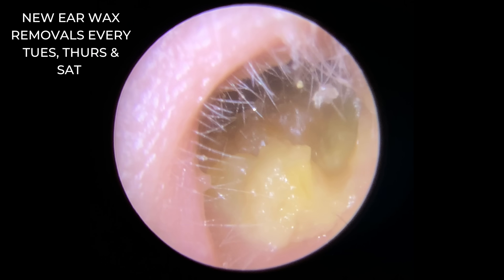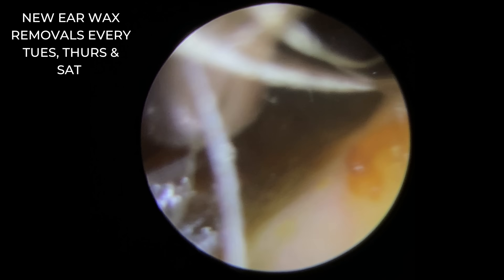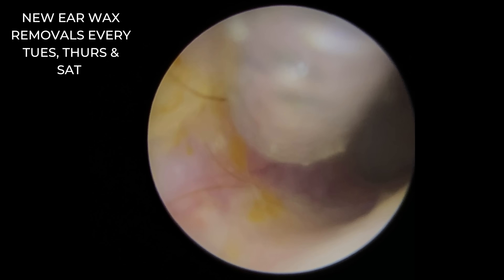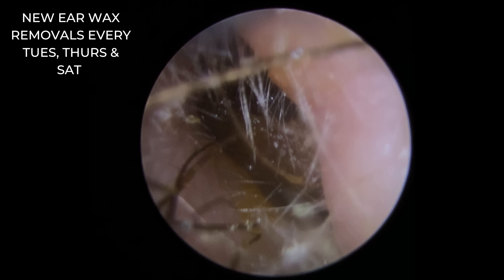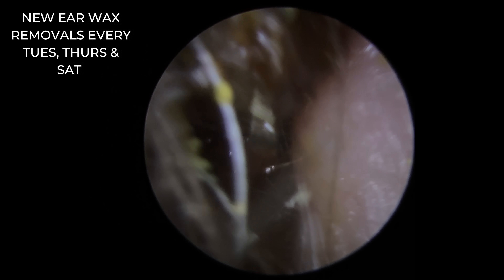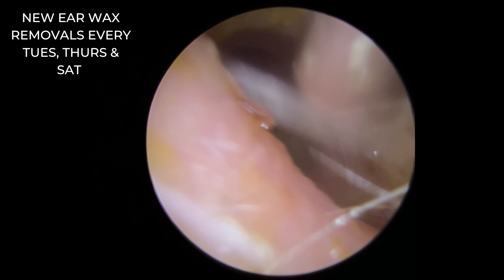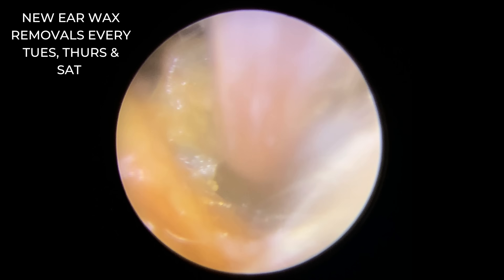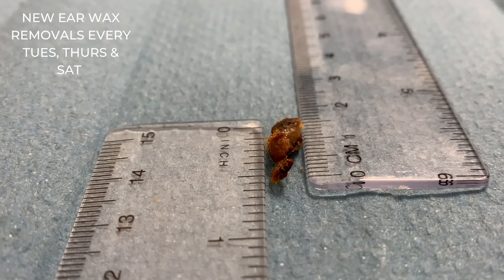4.5CM/1.75IN EAR WAX REMOVAL - EP594